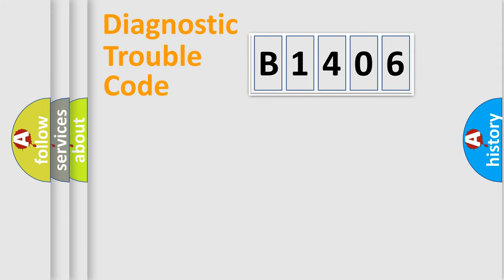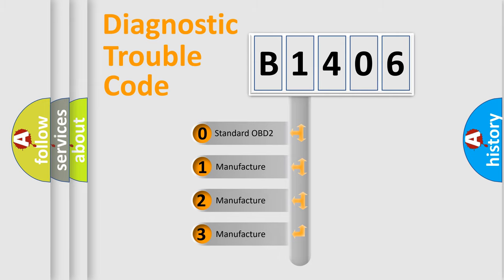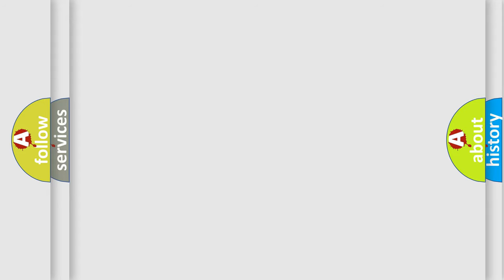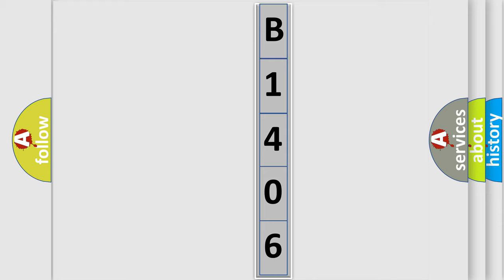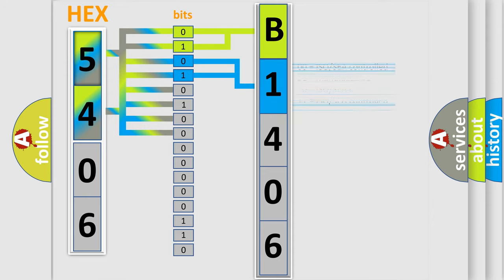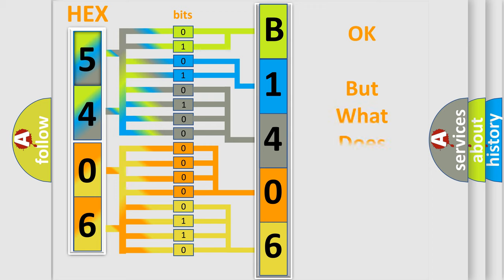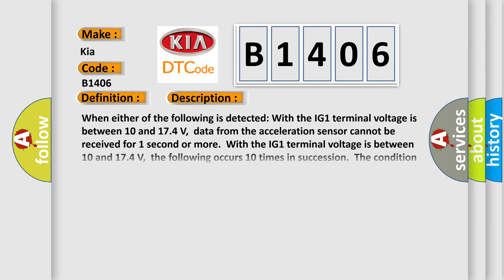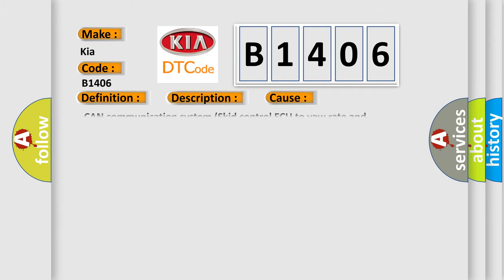DTC KIA B1406 Short Explanation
Contents:
0:21 Basic DTC analysis according to OBD2 protocol standard.
1:48 Insight into programming
2:58 A diagnostically understandable description of the Diagnostic Trouble Code
3:05 Basic error definition

Make:
Kia
Code:
B1406
Definition:
Lost Communication with Lateral Acceleration Sensor Module
Description: